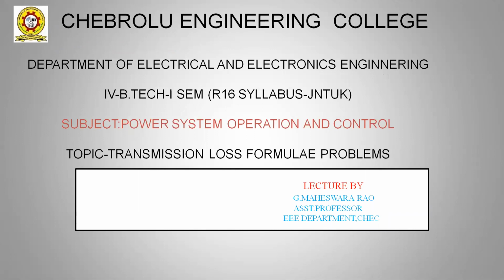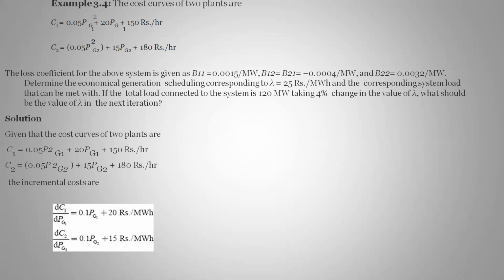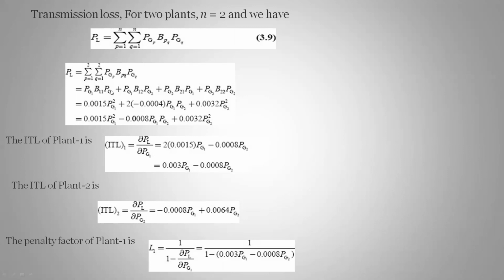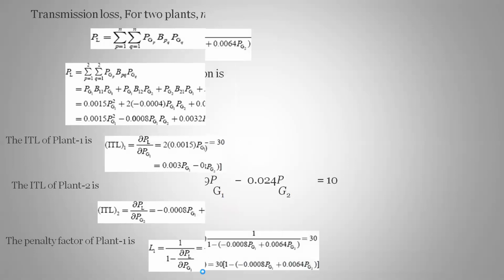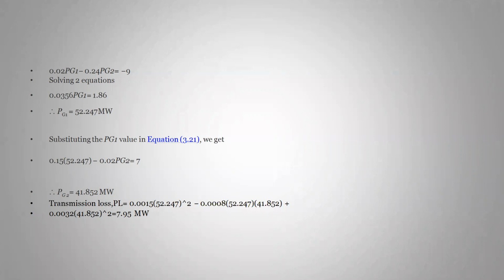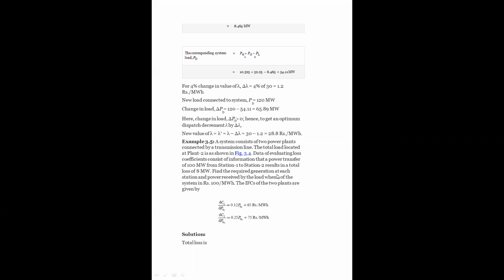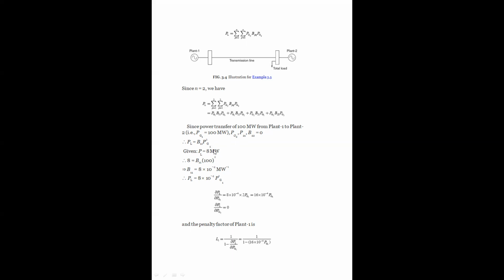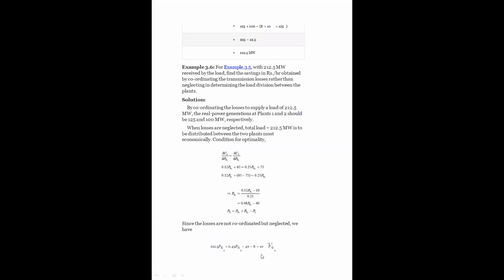JNTUK IVEEE ISEM PSOC LECT15 PROBLEMS IN TRANSMISSION LOSS